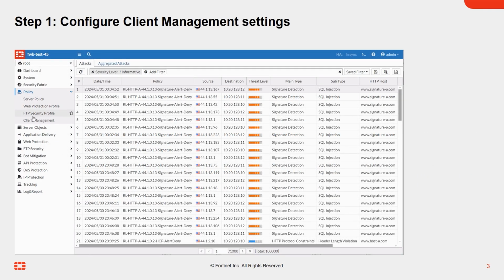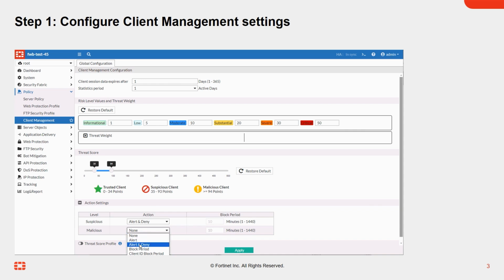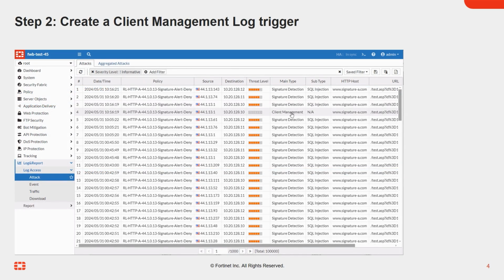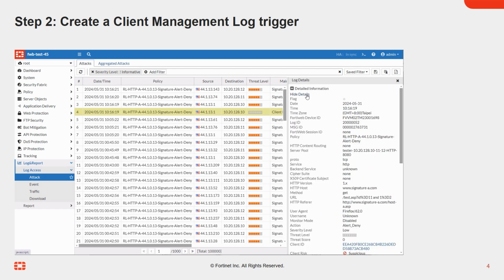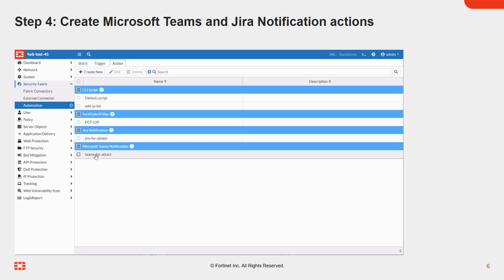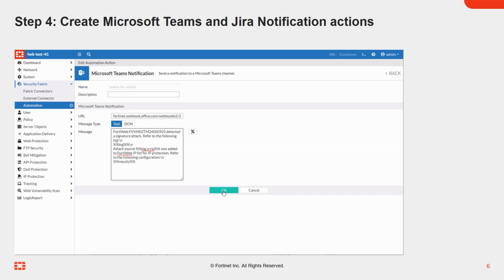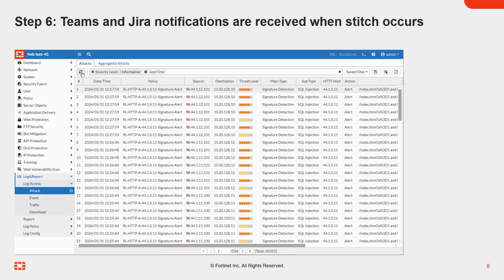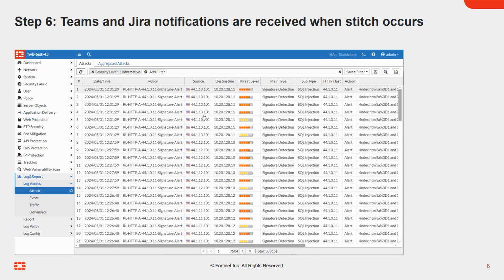FortiWeb: Automation Stitches Blocking Repeated Attacks from an IP Address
FortiWeb automation stitches help security teams reduce response time by automatically blocking repeated attacks from a suspicious IP address. In this quick Fortinet FortiWeb tutorial, you will see how to use client management, log triggers, CLI actions, Microsoft Teams, and Jira notifications to automate web application firewall response.

WHAT'S COVERED:
• How FortiWeb automation stitches respond to repeated attacks
• Configuring client management settings and threat score thresholds
• Creating a FortiWeb client management log trigger
• Using a CLI script action to block an IP address
• Sending Microsoft Teams and Jira notification actions
• Validating automation stitch alerts after the attack trigger fires

CHAPTERS:
0:00 FortiWeb Automation Stitches Overview
0:24 Demo Scenario: Repeated Attacks from an IP Address
0:52 Step 1: Configure Client Management Settings
1:35 Step 2: Create a Client Management Log Trigger
2:14 Step 3: Configure the CLI Script to Block the IP
2:55 Step 4: Add Microsoft Teams and Jira Notifications
3:44 Step 5: Create the Automation Stitch
4:24 Step 6: Validate Teams and Jira Notifications